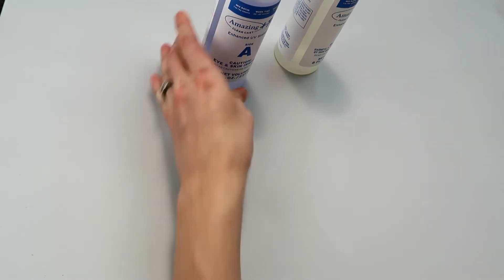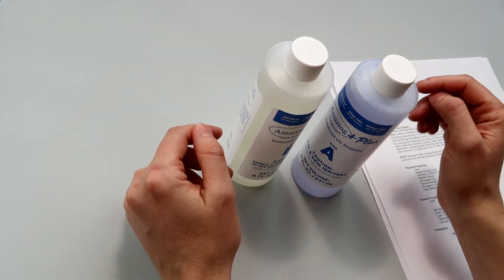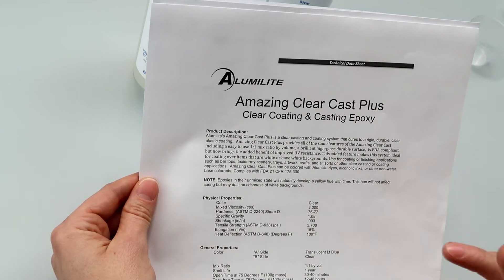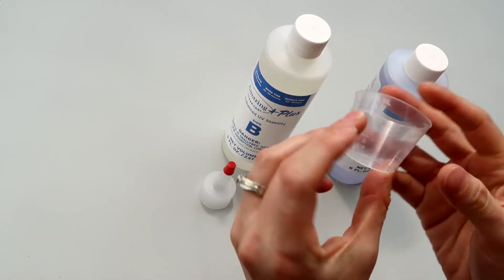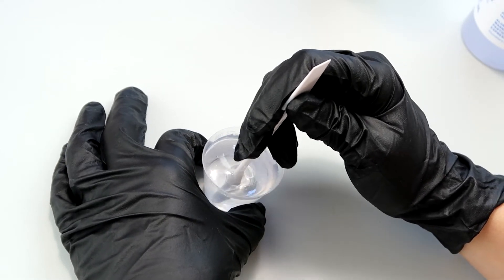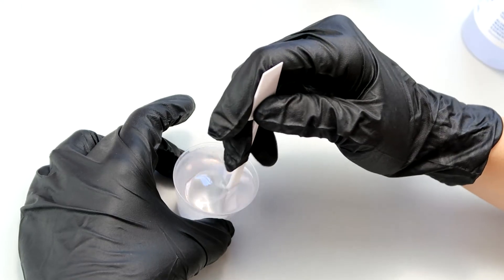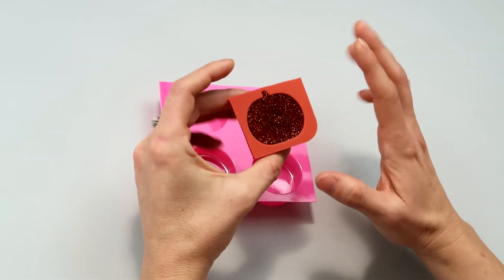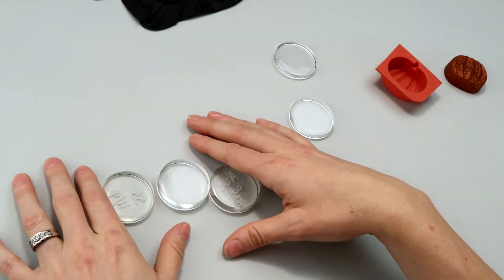Amazing Clear Cast Plus demo and review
Hi everyone! In this video, I test out a new resin by Alumilite called Amazing Clear cast plus. I use the original ACC all the time, so I was quite excited to try out this new product.

Yellowing update #2 as of July 19th, 2021:
This product STILL hasn't yellowed! I now keep some on hand at all times.

★★★ Materials used ★★★

or
 Hobby Lobby and Michaels

★ Squeeze bottle caps (I get the 4 or 8 oz size)

★ Mixing Cups

★ Stir sticks

★Respirator info: